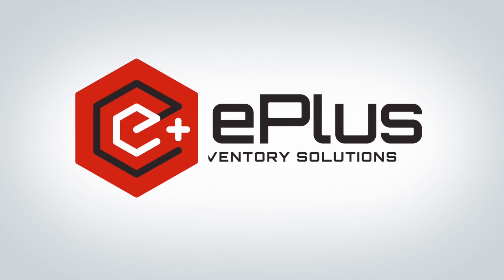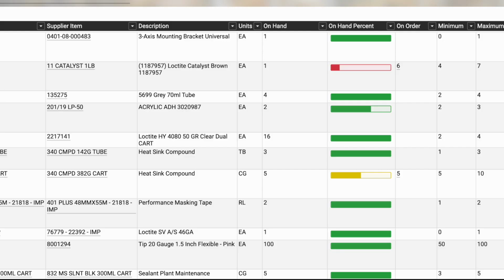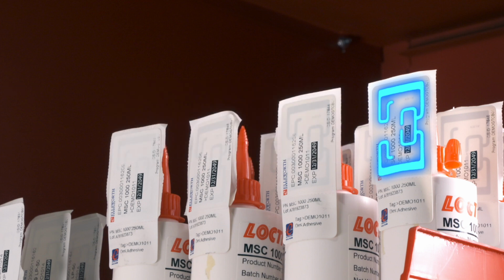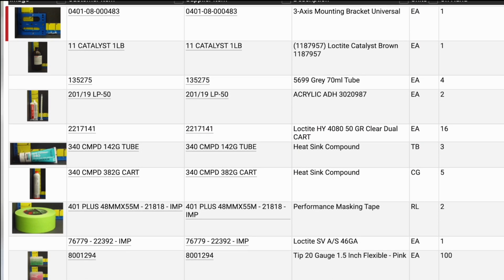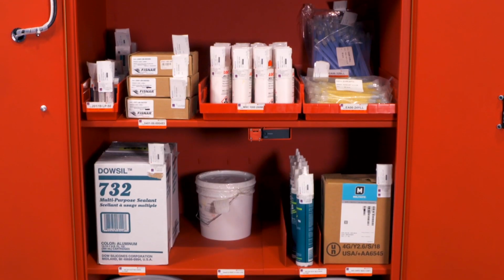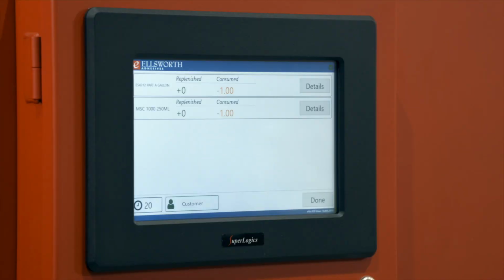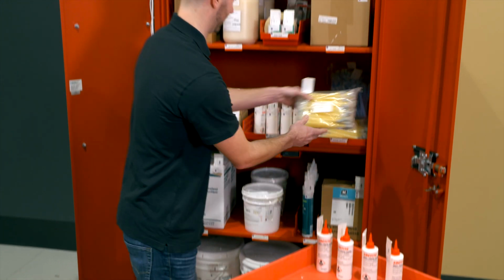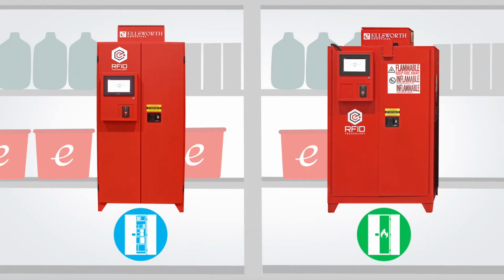Ellsworth Adhesives Video - ePlus RFID Cabinet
ePlus Inventory Management Solutions is an Ellsworth Adhesives program that provides real-time inventory visibility while specifically focusing on managing shelf life.

Inventory management is made easy with ePlus RFID enabled cabinets. Simply open the cabinet, remove/replace the product, close the doors and ePlus does the rest! Achieve easier inventory management by cutting labor-intensive tasks with this hands-off approach.